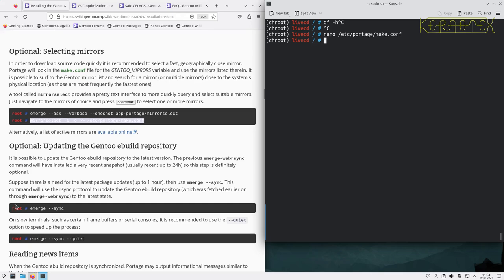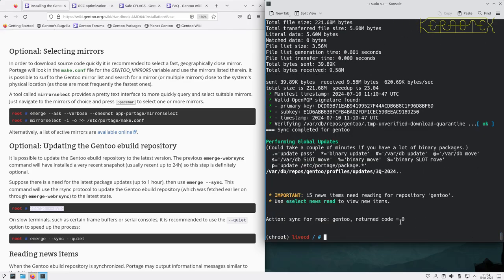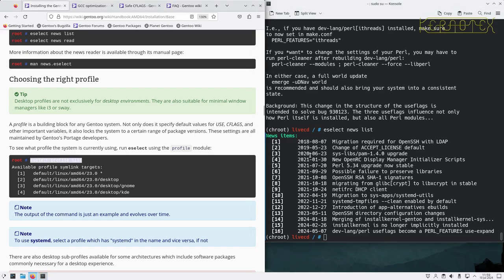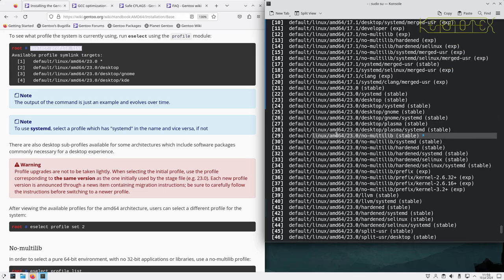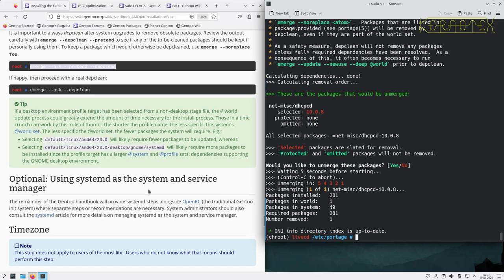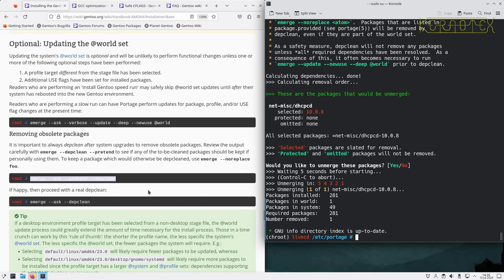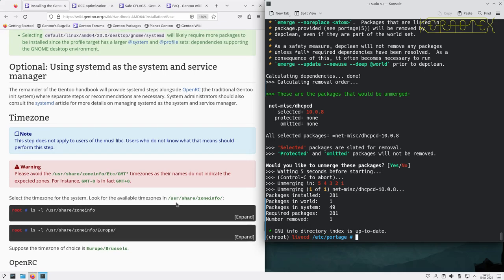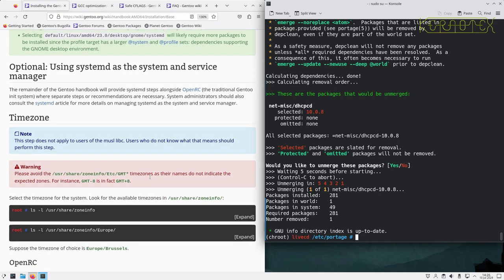05 Installing Base System - How to Install Gentoo Linux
The base system is installed.